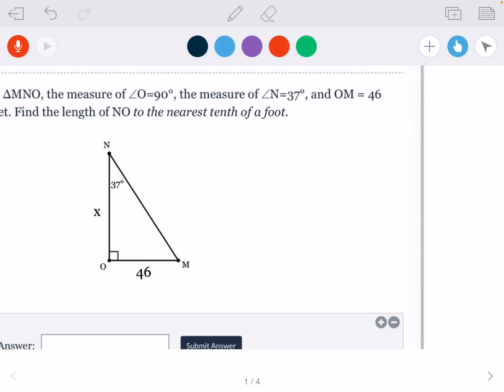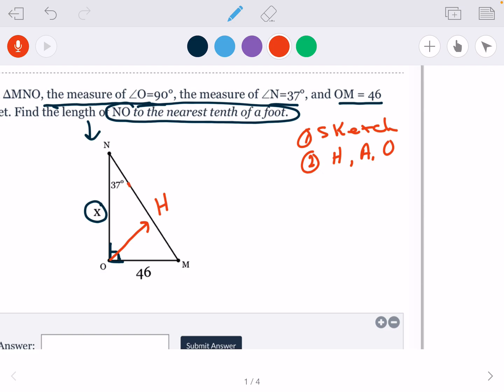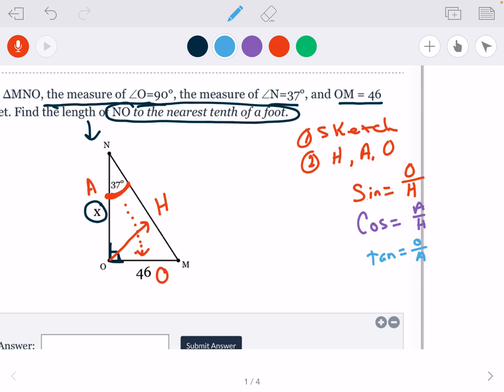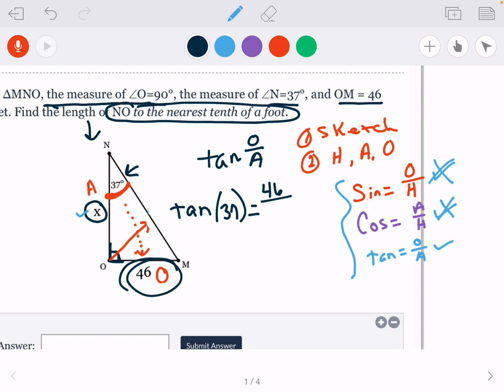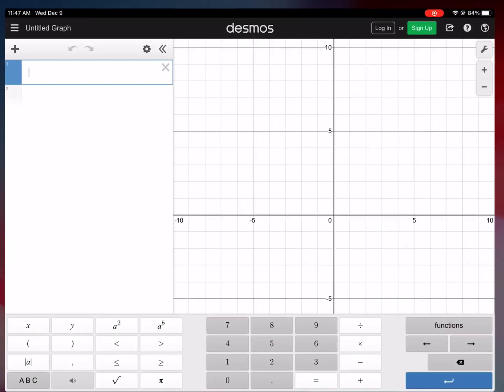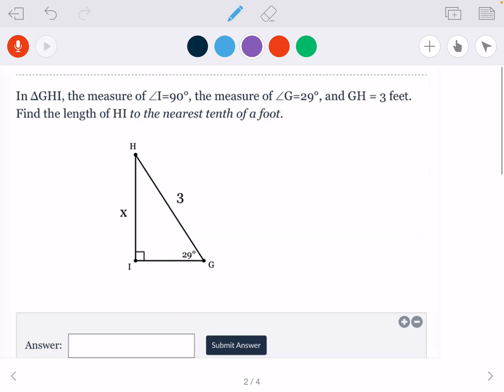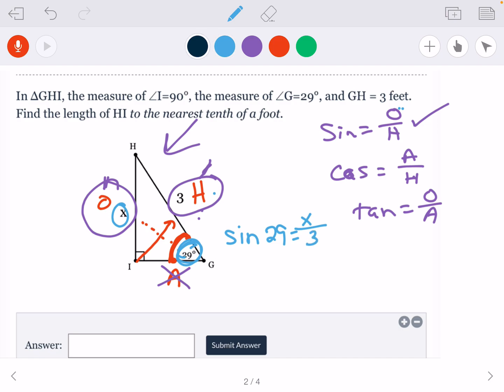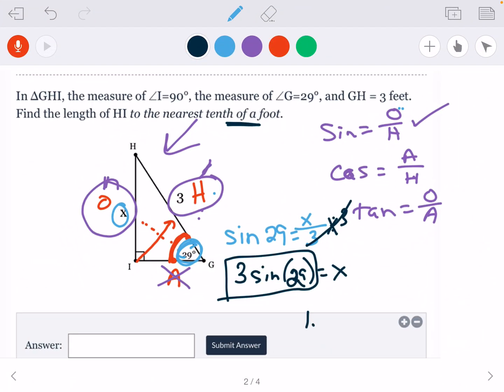Ms. W. Deltamath Finding the missing side using trig ratios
Example problems worked out using Desmos